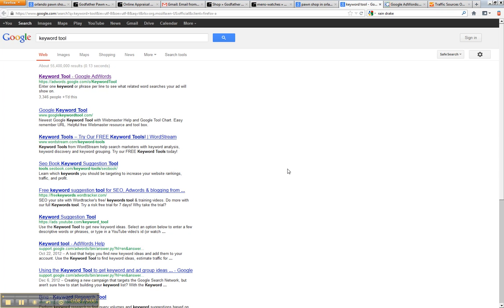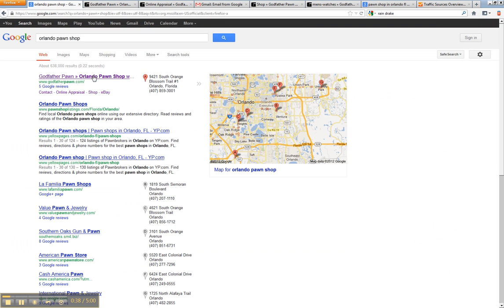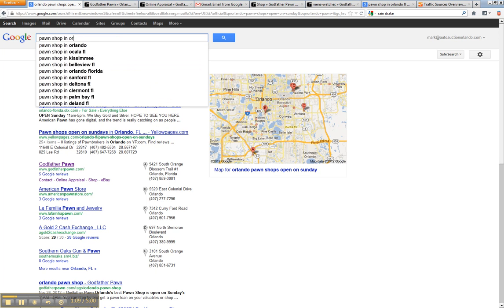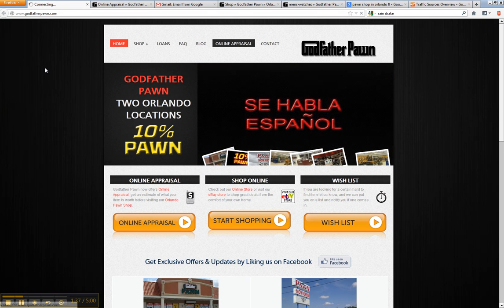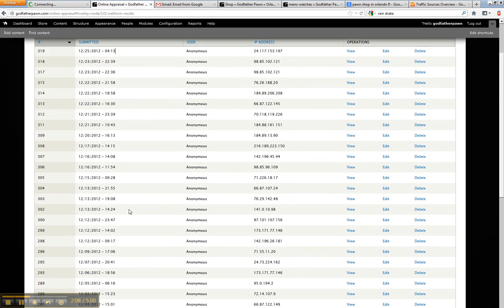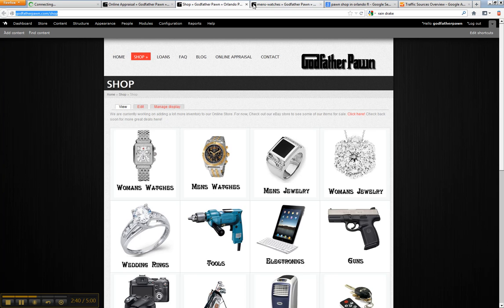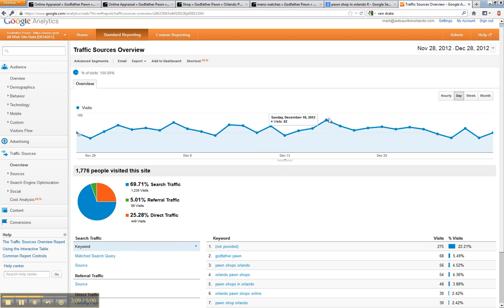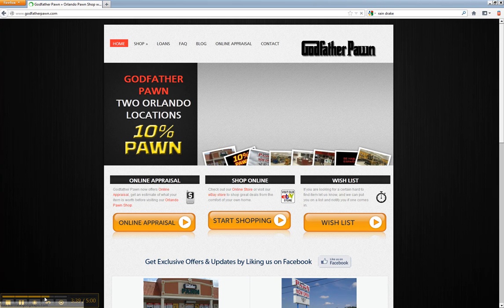Pawn Shop Web Design - Case Study - Orlando Pawn Shop Client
- Case study on how we help our pawn shop clients. WATCH IN FULL SCREEN MODE PLEASE - SORRY ABOUT CLARITY!